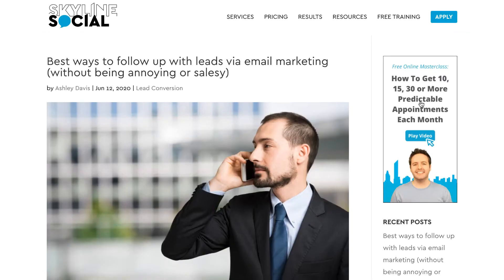How to DOUBLE Leads Generated From Your Blog (With One Simple Tweak!)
It's crazy how often I see people create lots and lots of content on their website and blog and get 0 business from it. Why would you spend all day creating or investing money and resources in creating content if it doesn't actually convert into new business?

In this video, I'm going to go through ONE simple change you can make in your blogging and content marketing strategy to get more leads, appointments and clients every month from SEO and by ranking organically higher on Google.

Resources:

- Free Masterclass: How to get 10, 15, 30 or More Predictable Appointments Each Month

So, what is this change to get more leads from your blog?

It's simple.

All you need to do is send people from your BLOG POST CONTENT to YOUR MARKETING AND SALES FUNNEL!

That's it.

I know it sounds so simple, but almost every day I keep seeing more and more people create content without ANY call-to-actions. Nowhere on their content are they sending people to a marketing and sales funnel to generate leads from all the content they've spent time creating.

This means that people will just go to your content and leave.

So, how do you send people from your blog content to your funnel?

Here are a few tips:

1. Have multiple links in the content itself and in and around the blog post (maybe even include some images) that send people to your funnel

2. Retarget people that visit your blog content on Facebook, Instagram and thousands of other websites using AdRoll

Make this one change or tweak in your content marketing strategy and see how quickly you can start increasing your website and blog conversions.

Ash